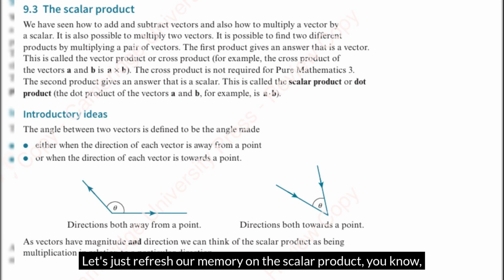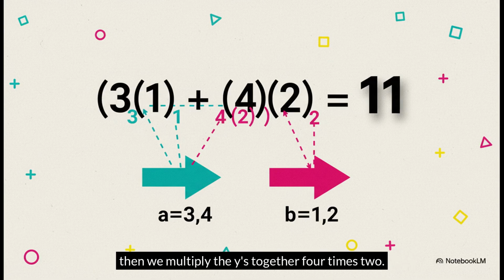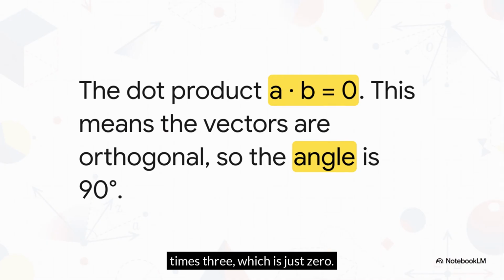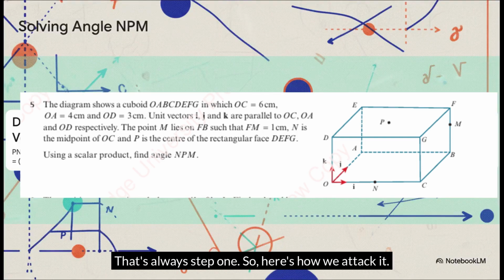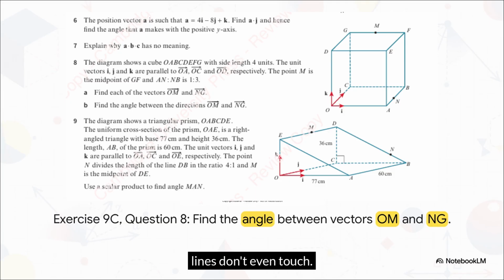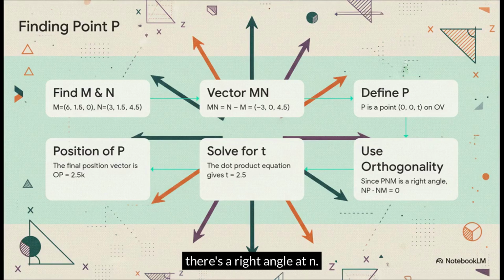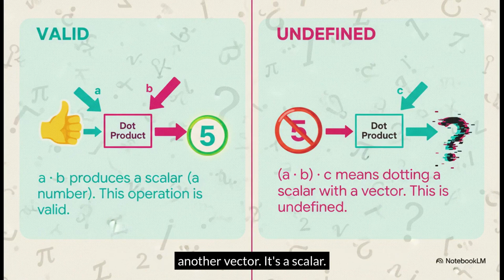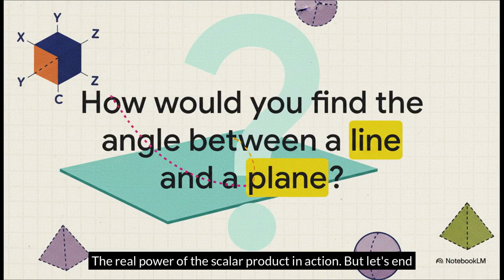The Scalar Product Part 2 A Levels Mathematics P3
In this video, you will be able to:
Solve "Exercise 9C." "Questions 5-10."
Solve "examination questions" with answers.